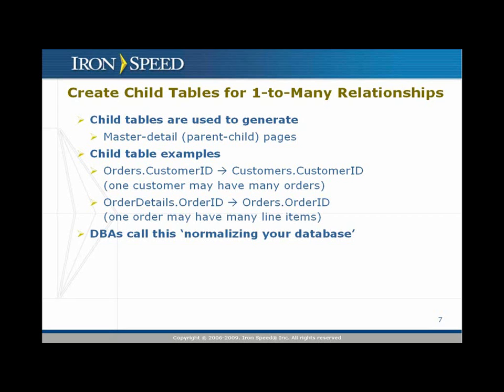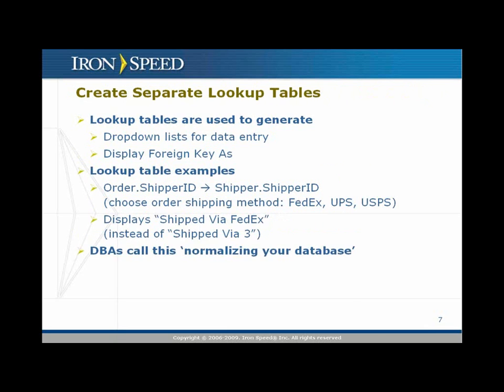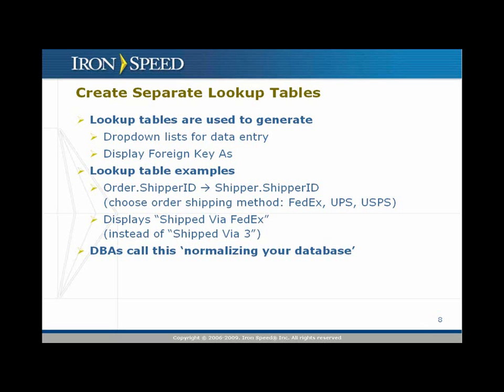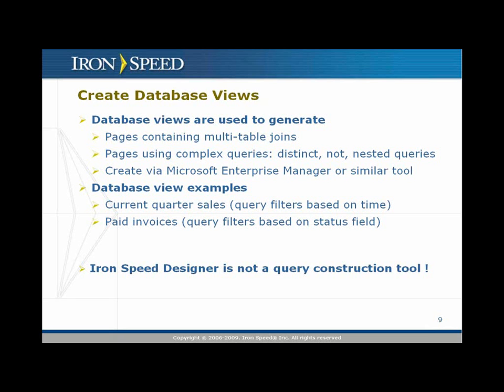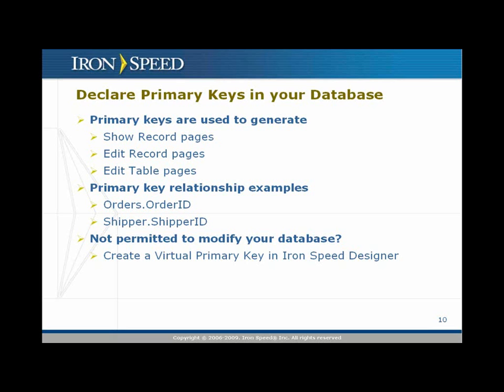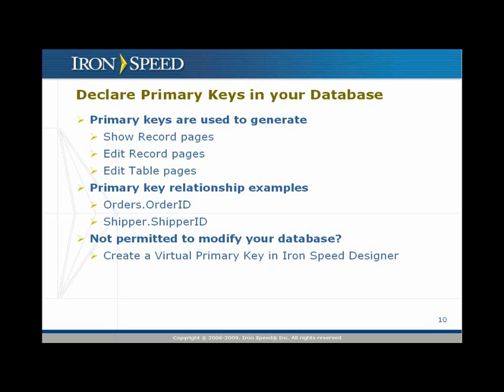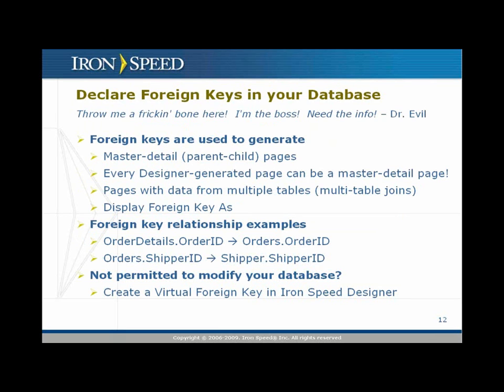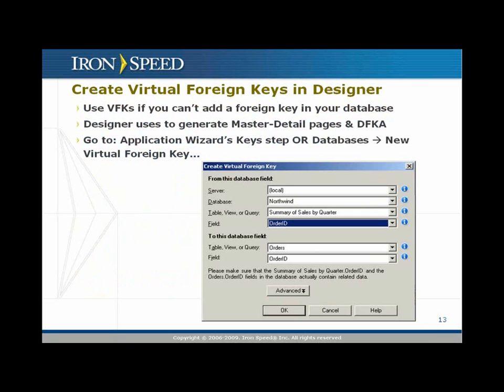Preparing Your Database - Iron Speed Designer V6.2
Alan Fisher of Iron Speed explains how to prepare your database for best results.